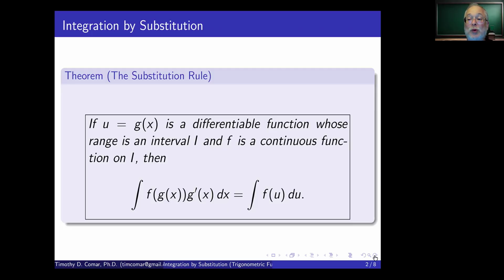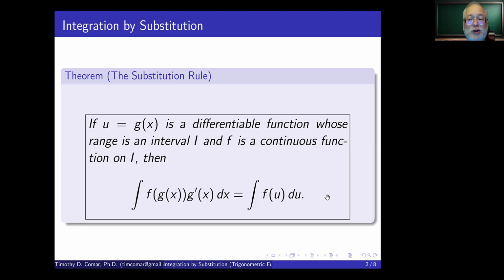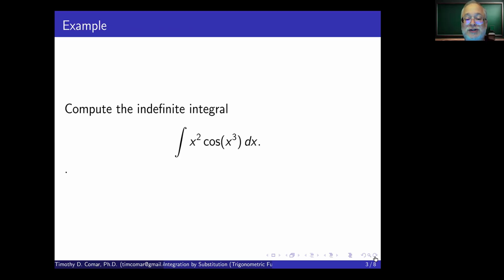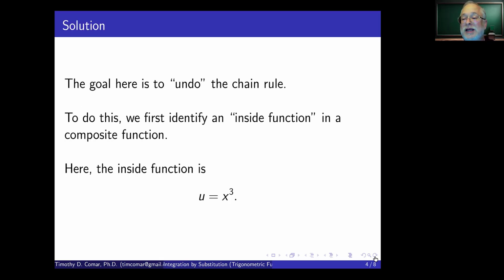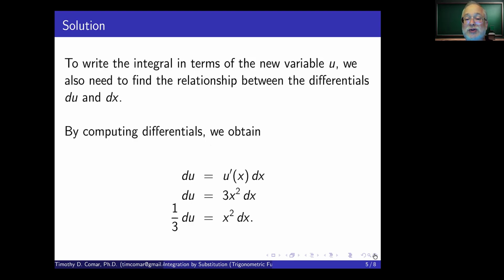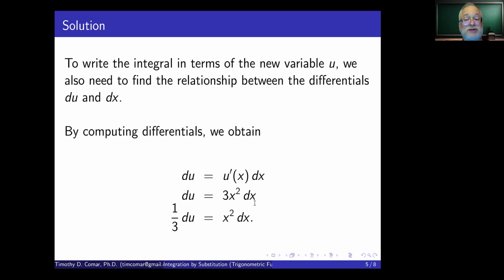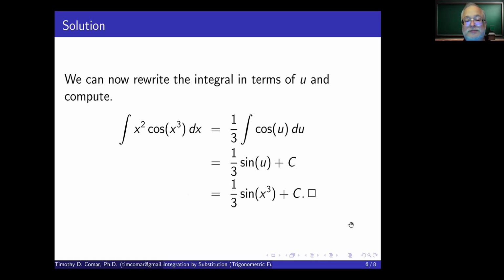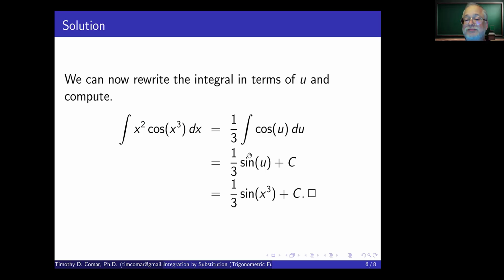Integration by Substitution (Trigonometric Function)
This is an example of integration by substition to compute an indefinite integral. This is appropriate for Calculus 1, Calculus 2, or AP Calculus courses.